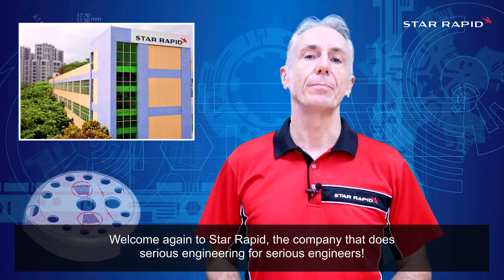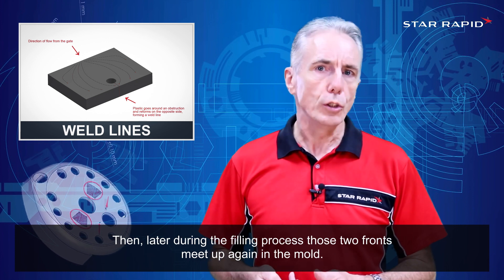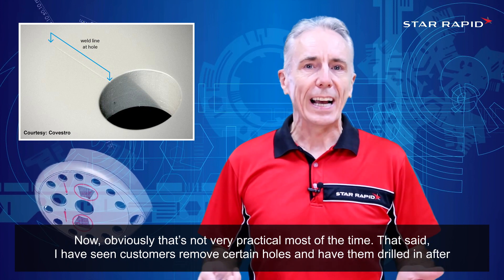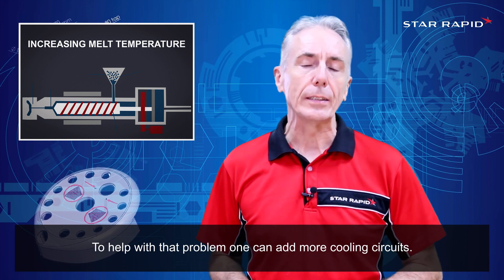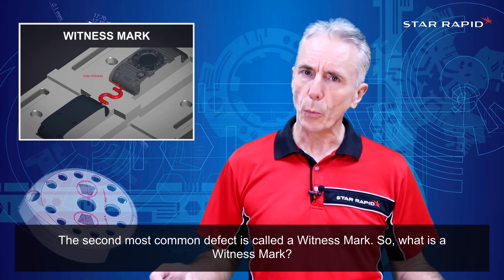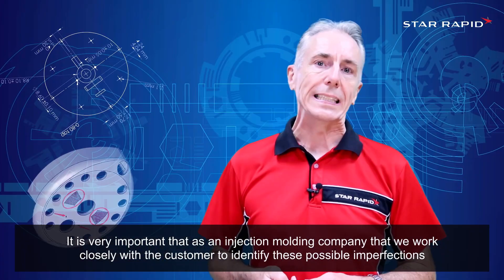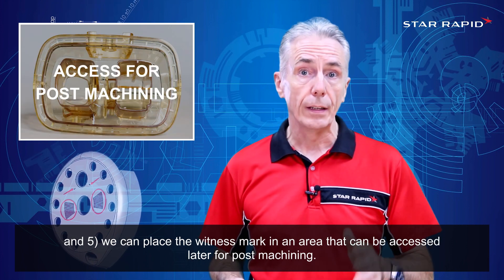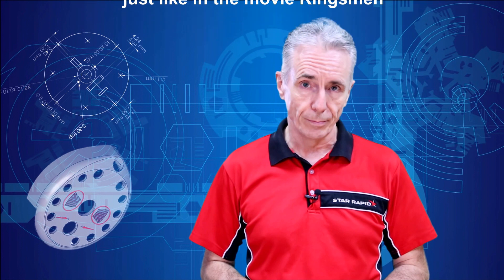WHAT COULD GO WRONG? Plastic Injection Molding - Some Serious Engineering - Ep1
What are some of the common Plastic Injection Molding defects? In this video Star Rapid's CEO Gordon Styles explains two most common Injection Molding defects. Weld Lines and Witness Marks.

Plastic injection molding is the most widely used mass-production process in modern manufacturing. It’s so popular because useful products of every conceivable size, shape and function can be made quickly and efficiently with reliable and repeatable performance.

As versatile as it is, getting the best results from plastic injection molding still requires adhering to good tool and product design practices that must respect some of the inherent limitations and challenges of this process.